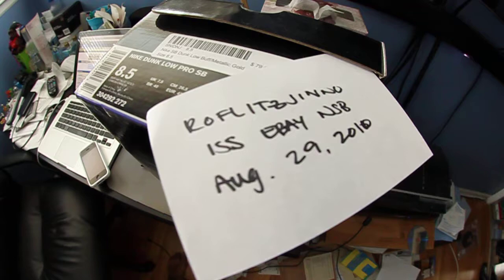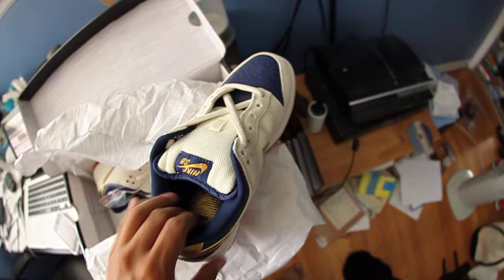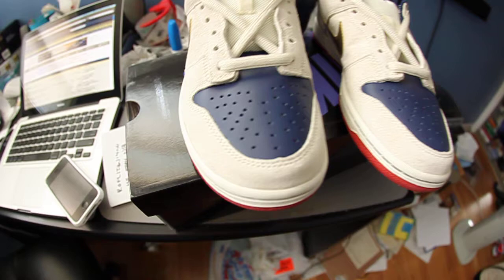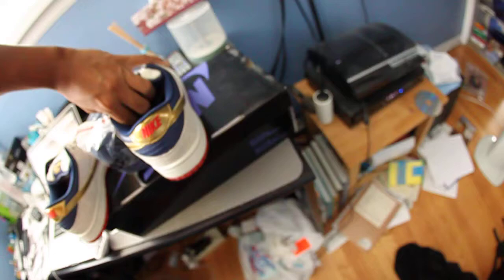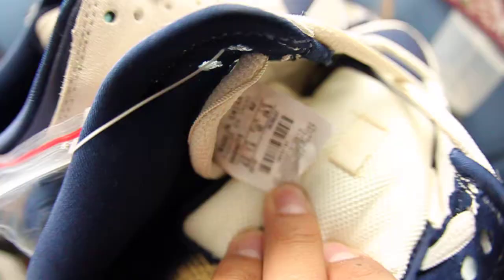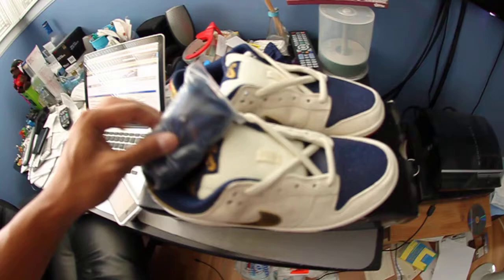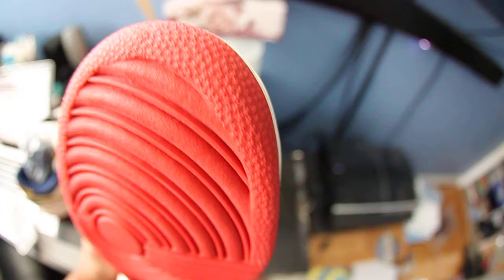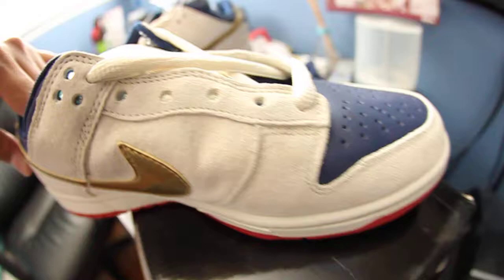Nike SB Old Spice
Decided to show potential buyer a video instead of pictures to try out the HD video.